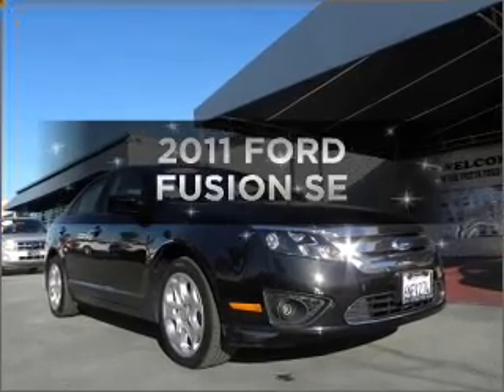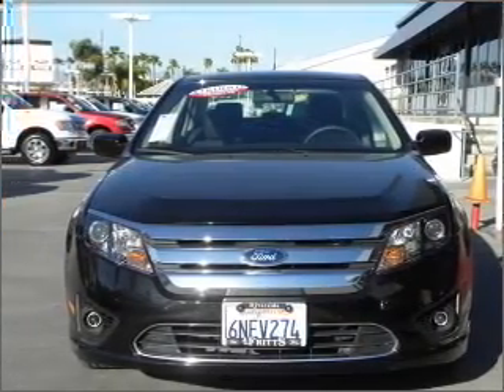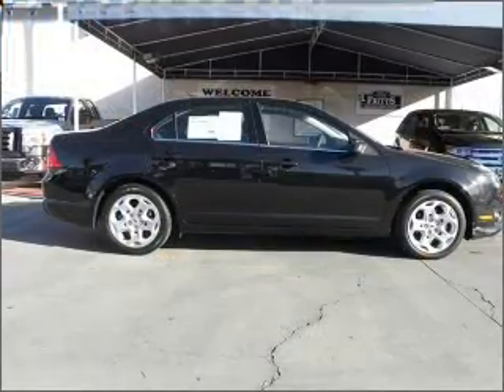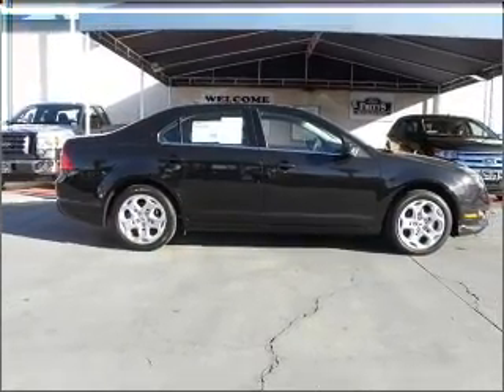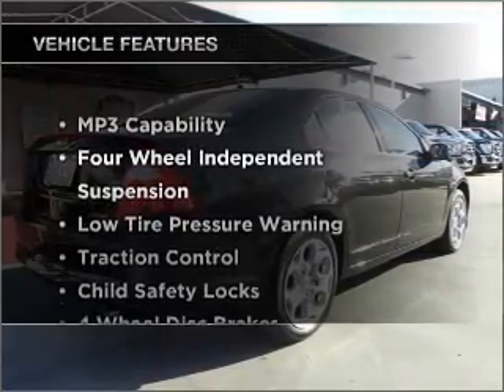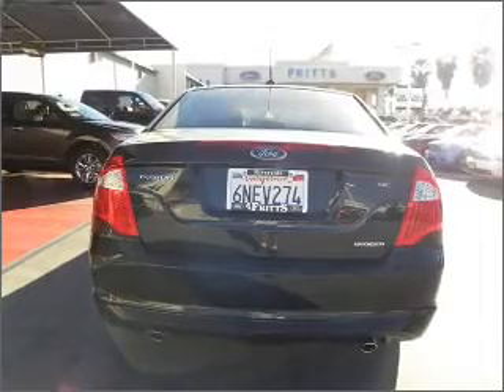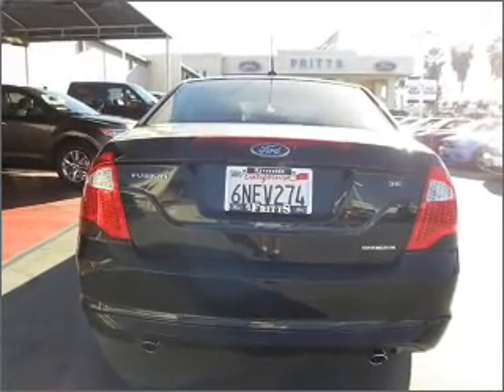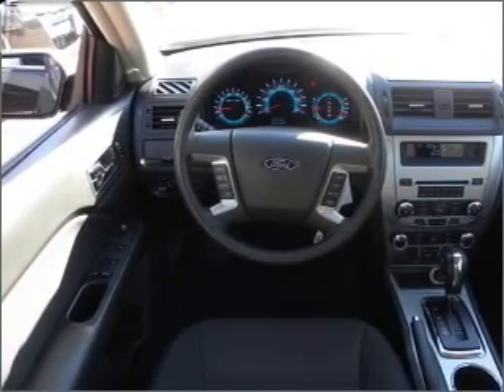2011, FORD, FUSION, Riverside, CA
Year: 2011
Make: FORD
Model: FUSION
Trim: SE
Engine: 3.0 liter 6 cylinder dohc
Transmission:
Color: black
Mileage: 21079
Address: